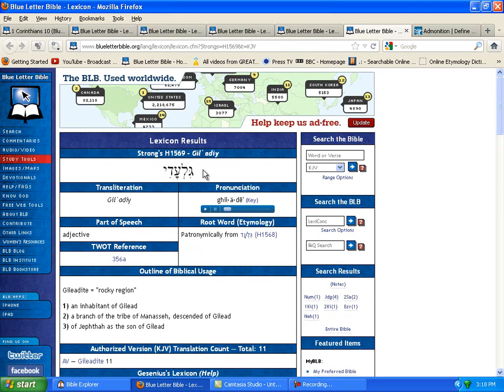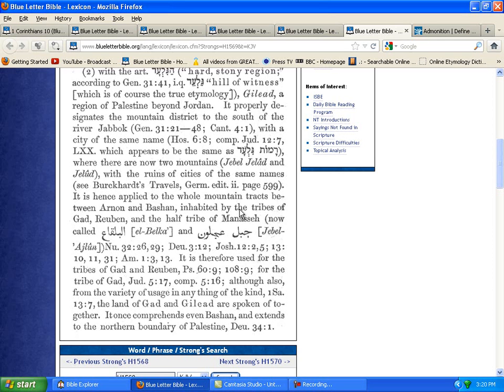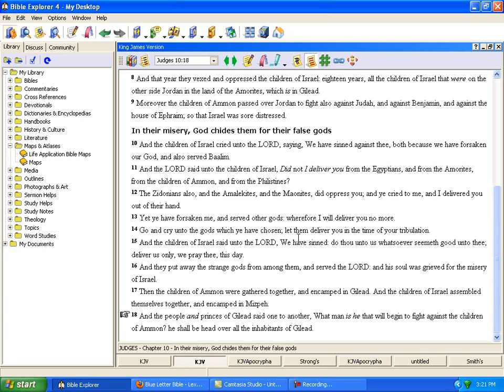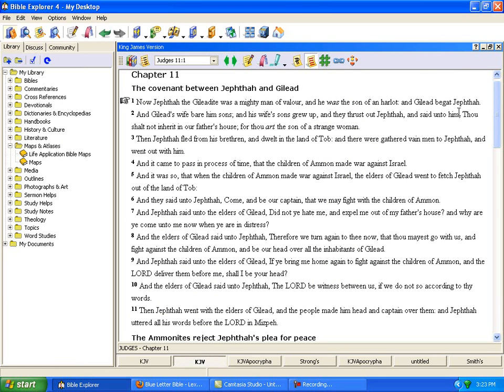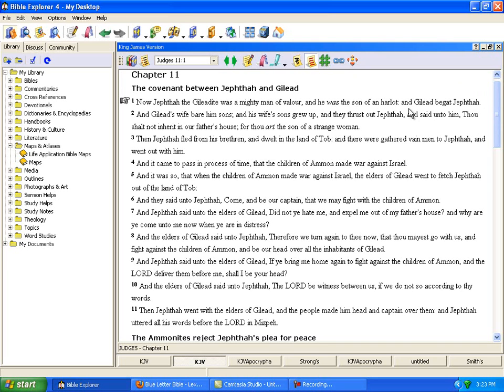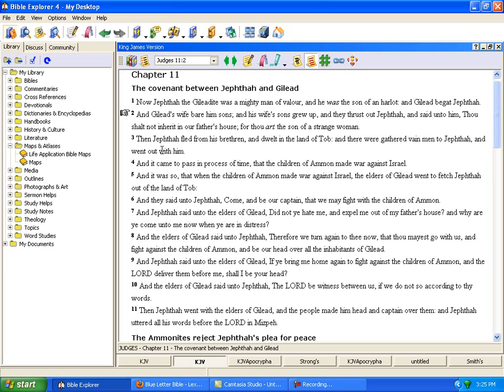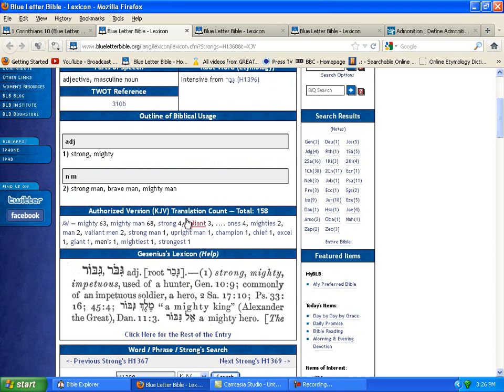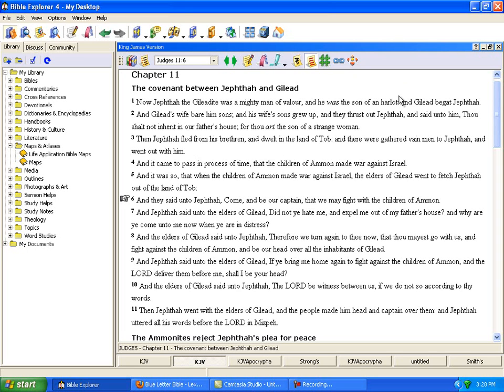PT8 No Mixed Seed! Jephthah Is An Israelite Because Of His Father!